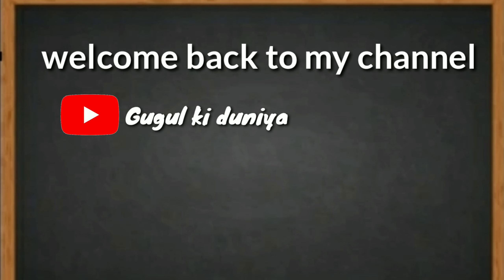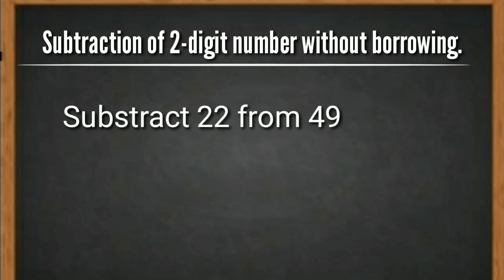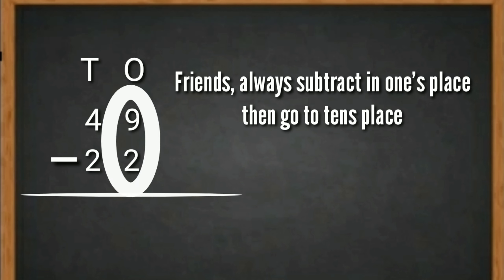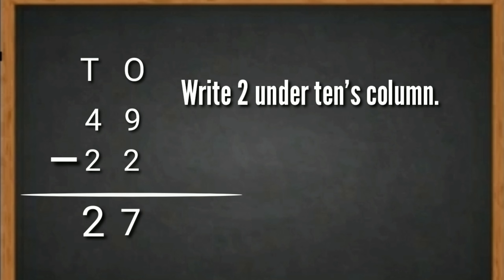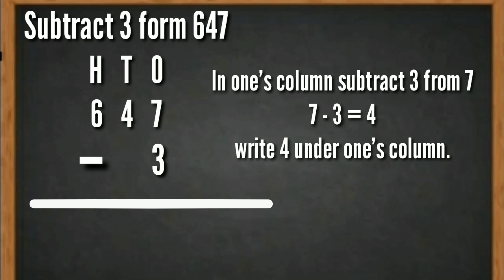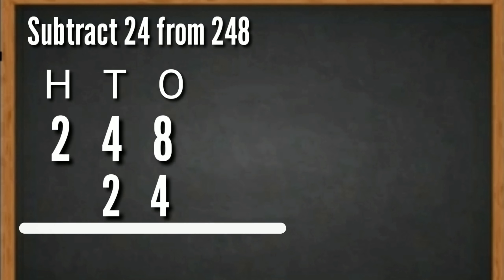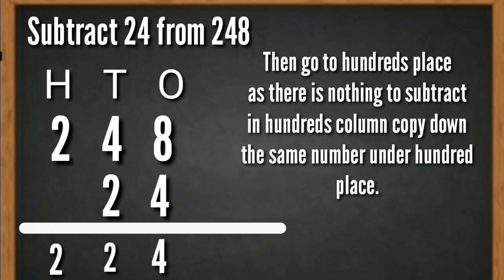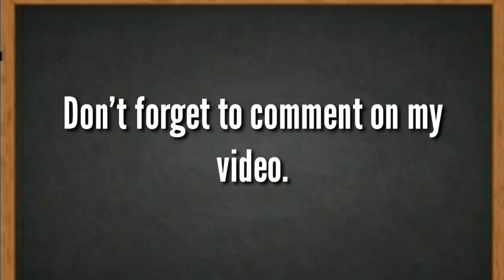Subtraction of 2 digit number without borrowing // Subtraction // Class -1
Hello friends,
 In this video we will learn how to subtraction 2digit number without borrowing
Easy explanation of two digit subtraction with out regrouping is given by Ansuman.